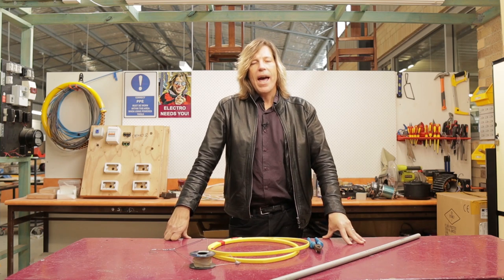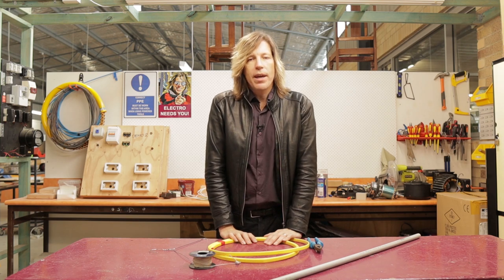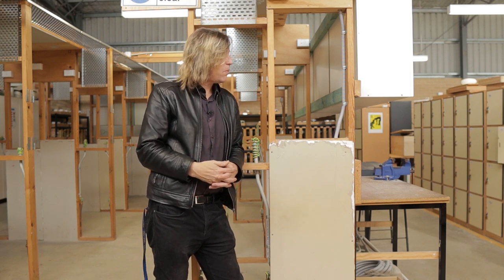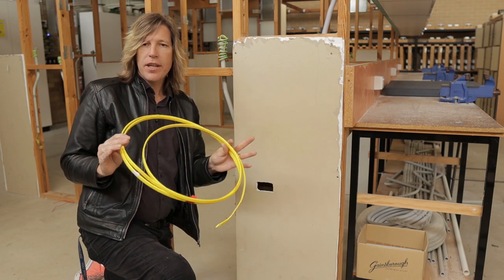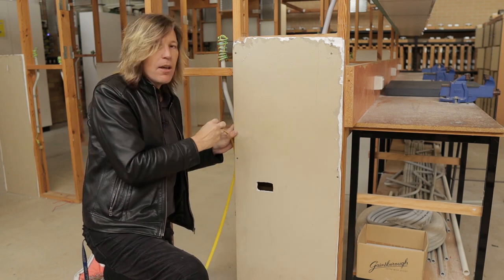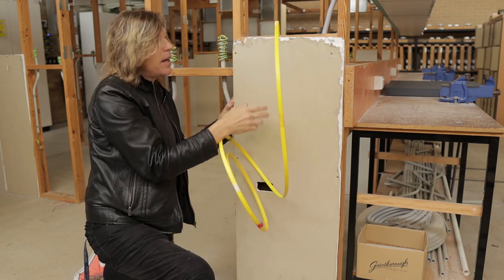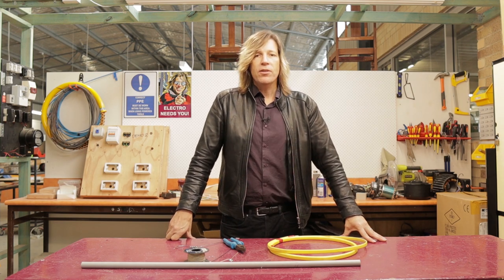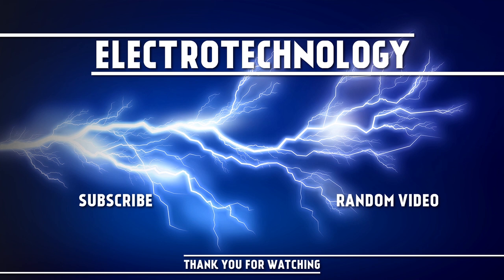How To Get Electrical Cables Into Walls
In this video I show you how to get electrical cables up and down pre-existing walls for electrical wiring.